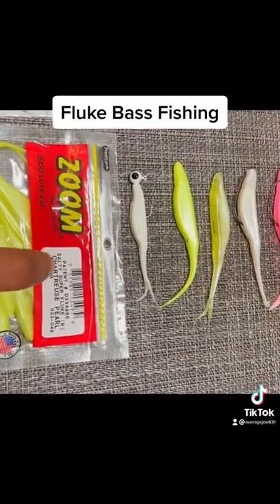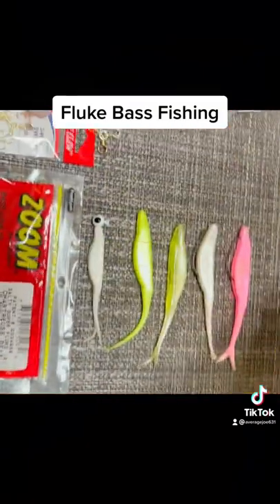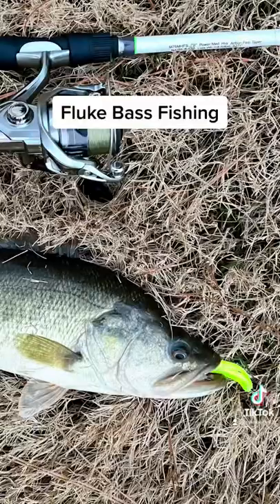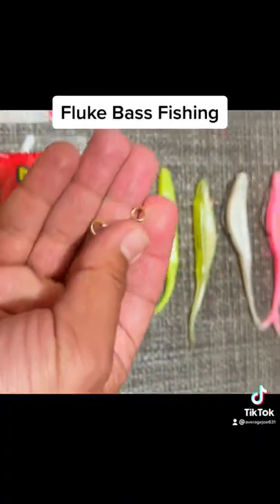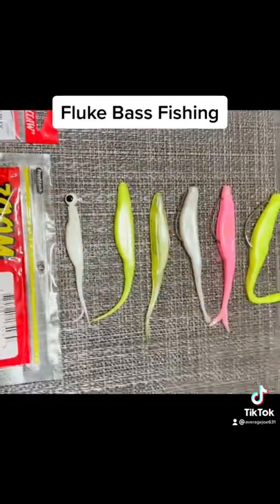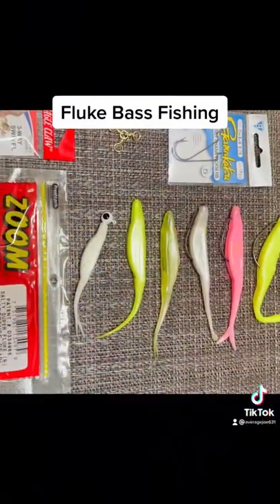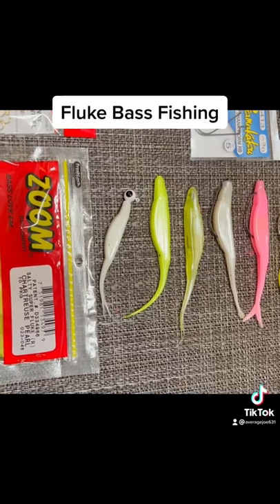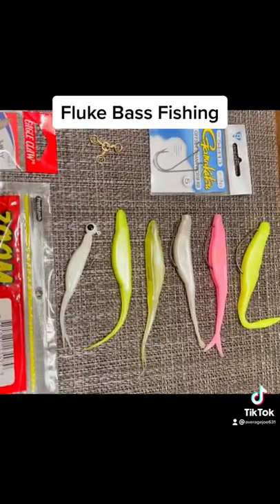How to rig Flukes for bass fishing?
3 most popular and affective ways to rig flukes for bass fishing.